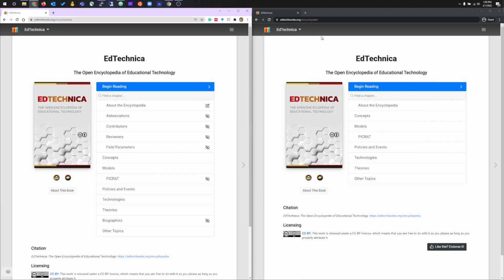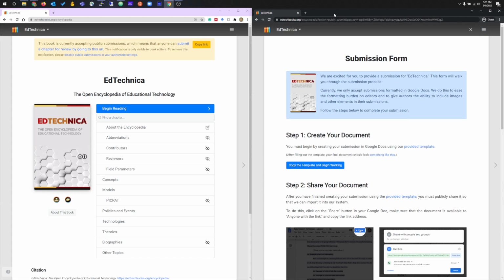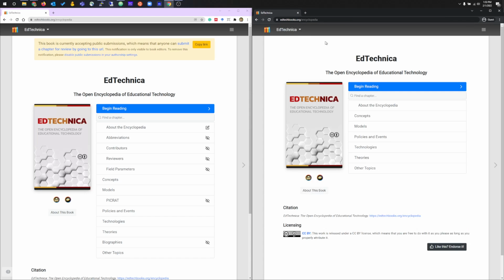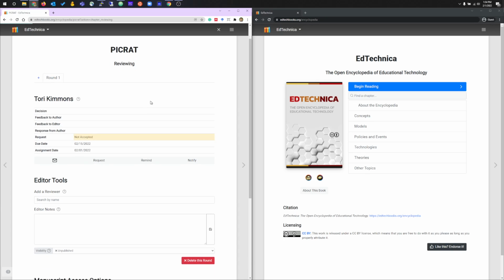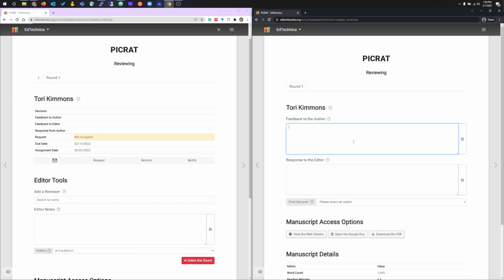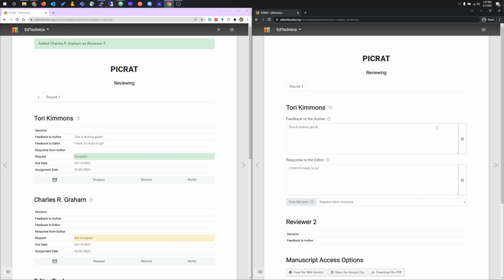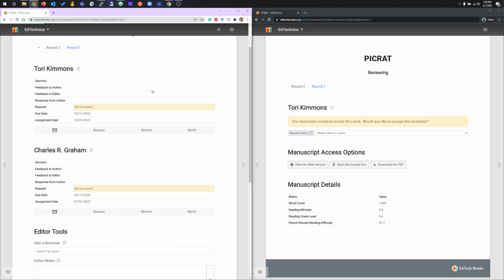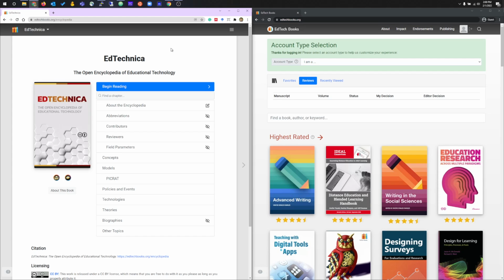EdTech Books Reviewing System Demo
This provides a brief demo of the editor and reviewer system available in the open textbook platform edtechbooks.org.